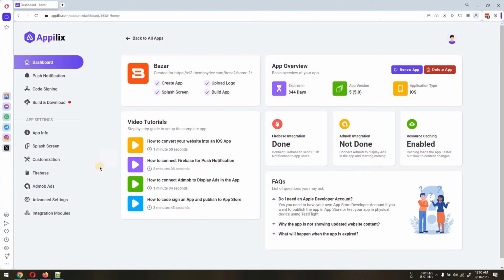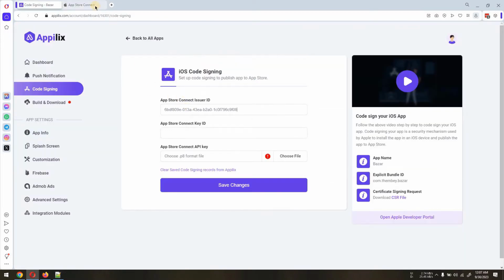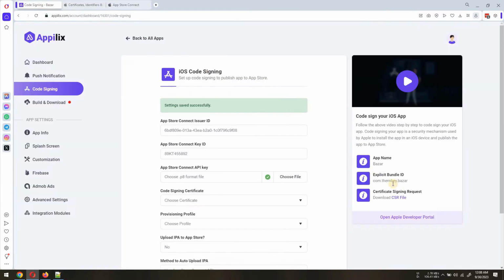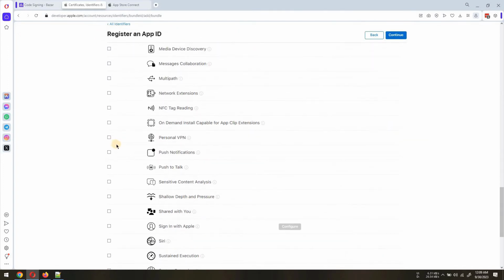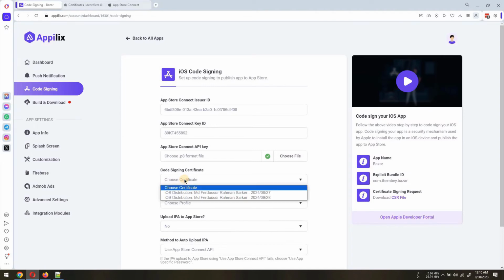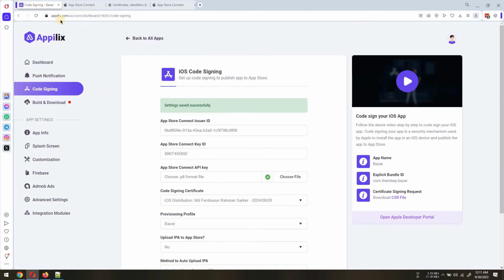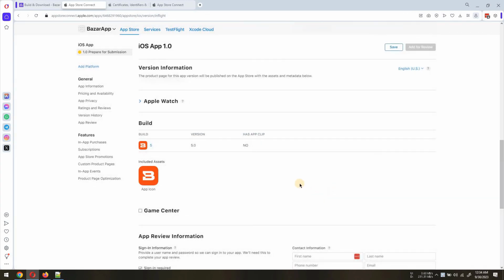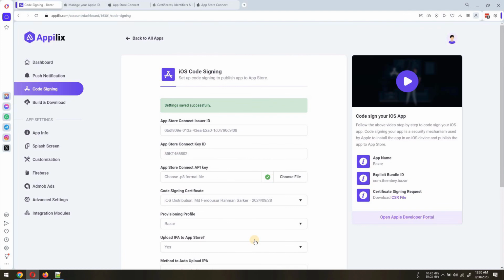How to Code Sign your iOS App to Test using TestFlight and Publish to App Store using Appilix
In this tutorial, we will learn how to code sign an iOS app using Appilix to test the App in real device using TestFlight or publish the app to App Store.